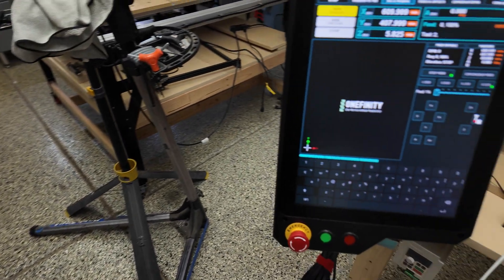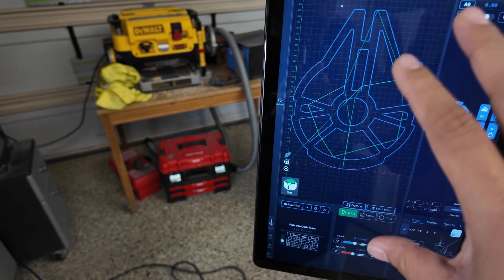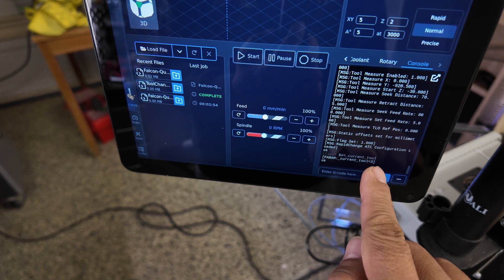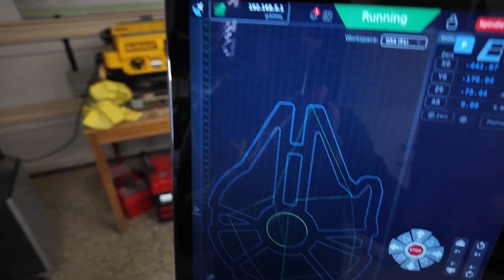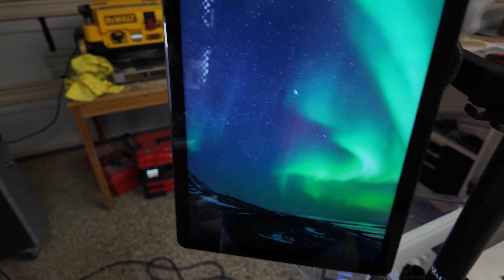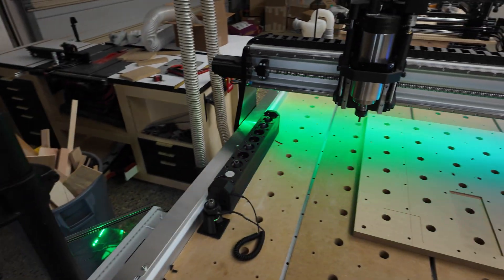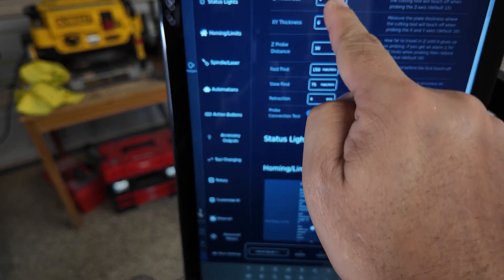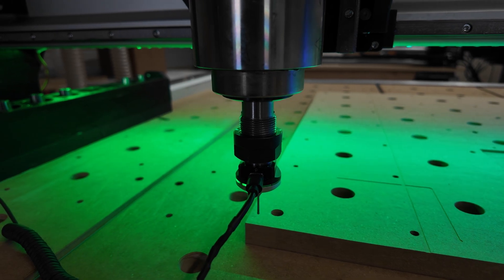A promising alternative to Masso G3 Touch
Checking out a cool CNC controller that might just give the Masso G3 a run for its money. Let’s see what it can really do!

Hardware/Software use on this video.

Super Long Board EXT (comes with AltMill) flashed with latest grblHal.